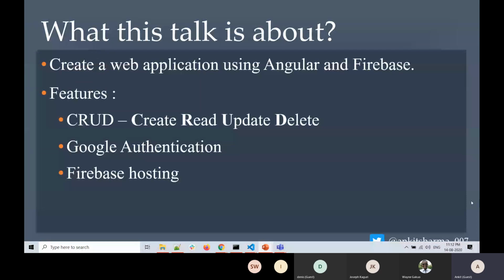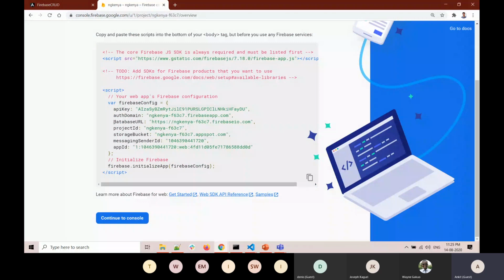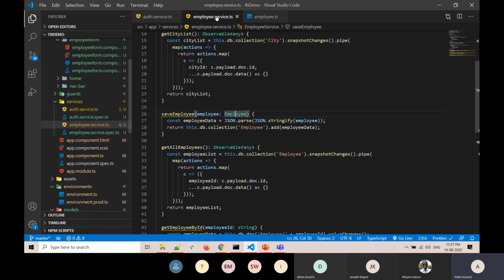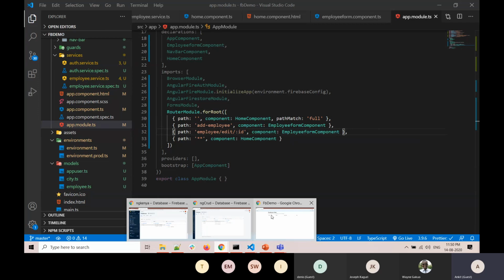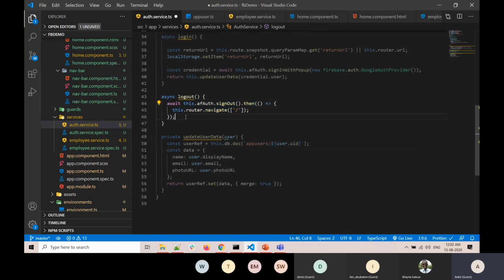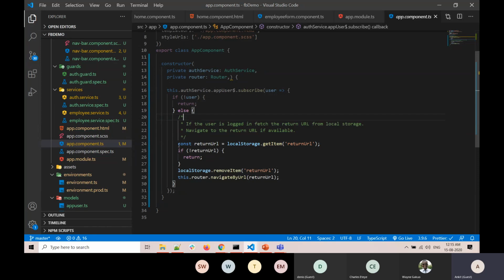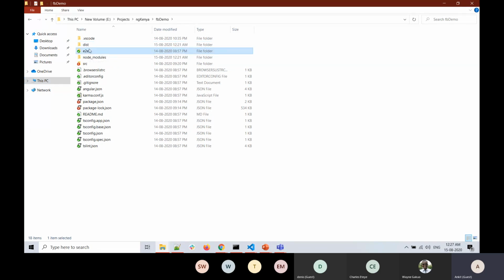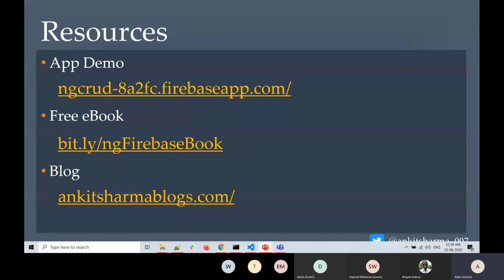Building Web Apps with Angular & Firebase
14th August 2020: We'll be having Ankit Sharma once again, this time taking us throigh "Building Web Apps w/ Angular & Firebase" where we will learn how to create rich web apps using Angular & Firebase through a demo session.

"Build a Full-Stack Web Application Using Angular and Firebase" (FREE BOOK) written by Ankit Sharma